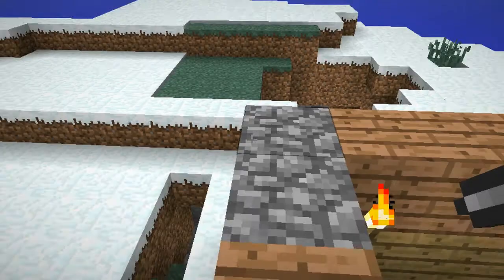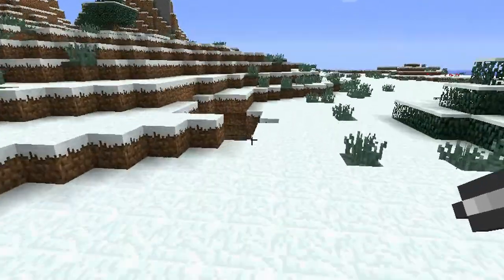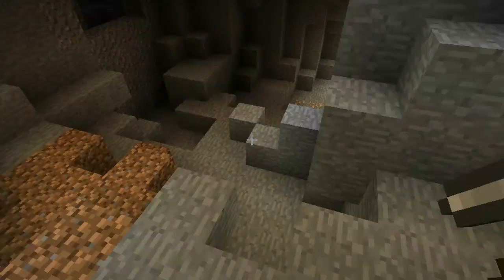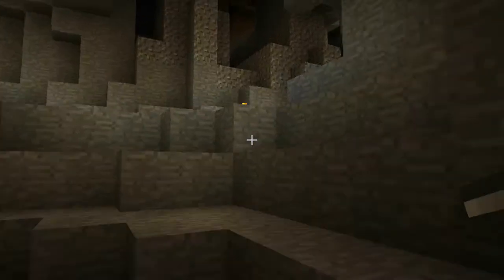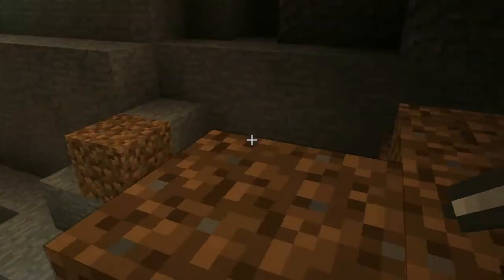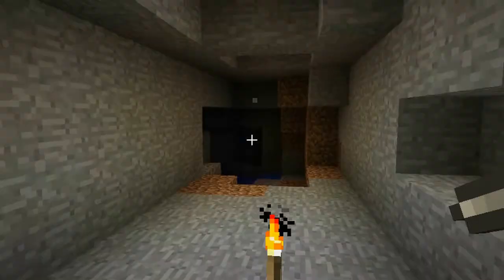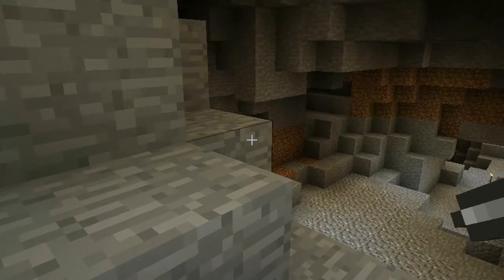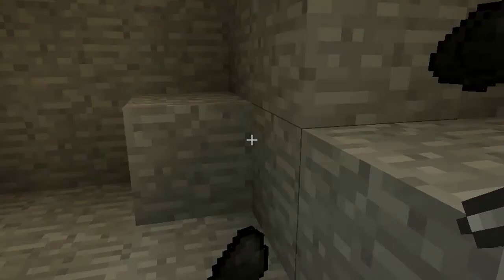Morley's Minecraft | EP 001 | Well episode 2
Taking an adventure with me in mincraftia :) Check out this channel...